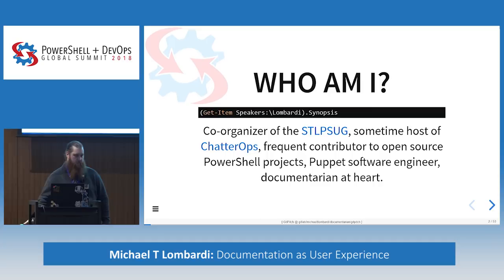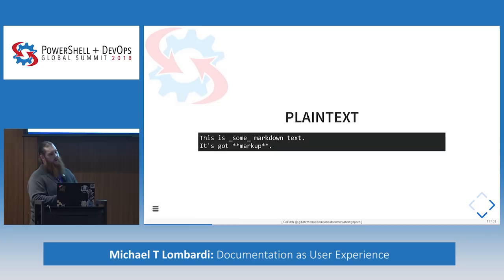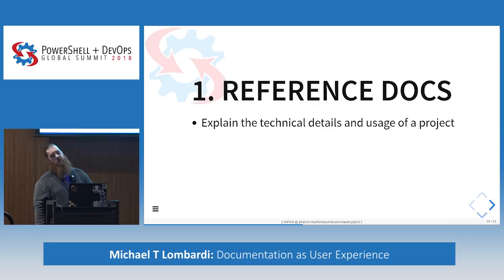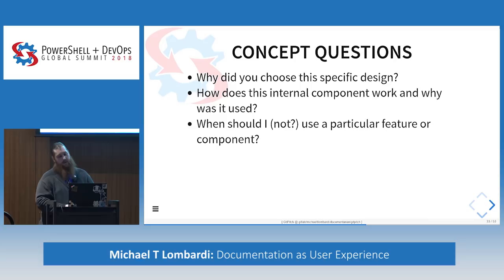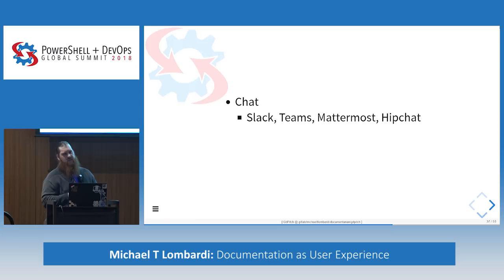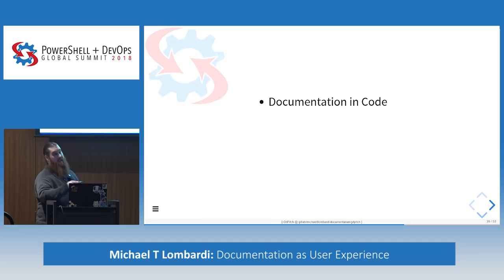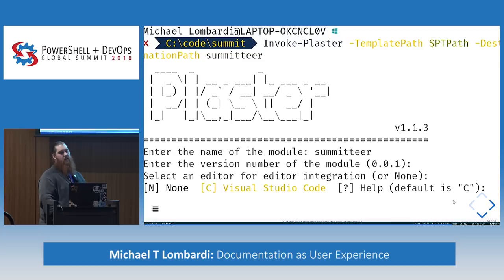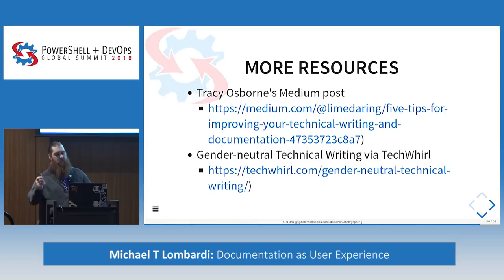Documentation as User Experience by Michael T Lombardi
Find out how you can (and should) treat your documentation as UX. Mike Lombardi will walk you through continuous integration and delivery of the three types (and many forms) of docs and show you tools and real-world examples while helping you improve the experience of people using your modules.